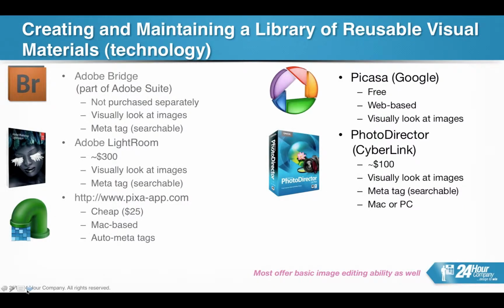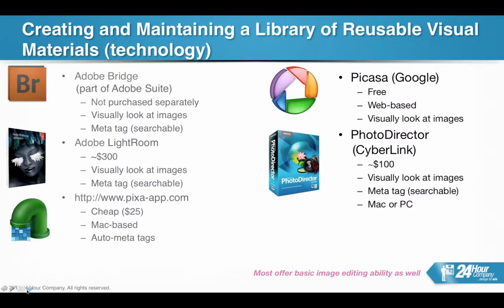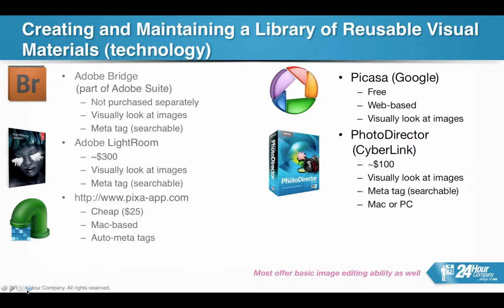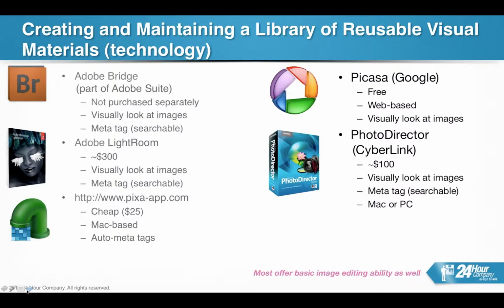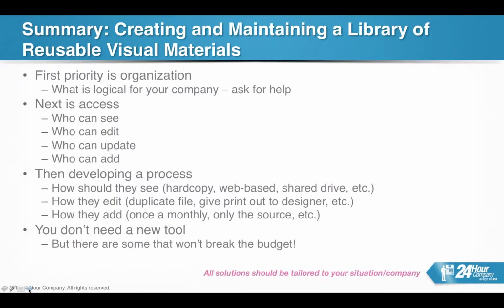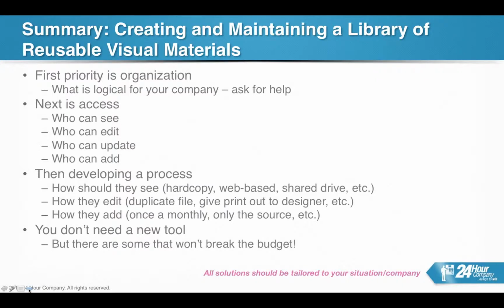Creating a Library of Reuseable Visual Materials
Tips on how to organize and what technology to use to maximize your materials. Access them more quickly and save time in generating new graphics, marketing pieces, videos or other creative material